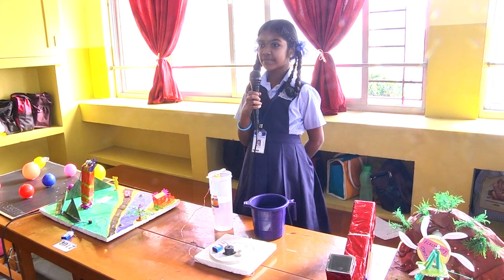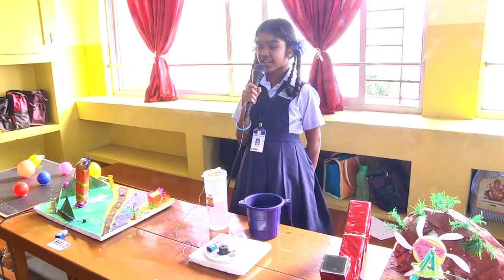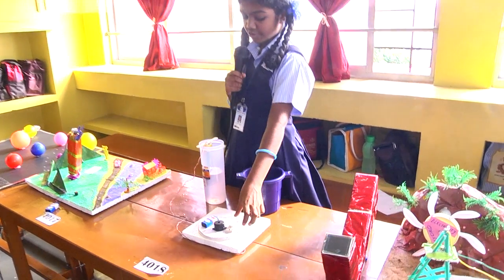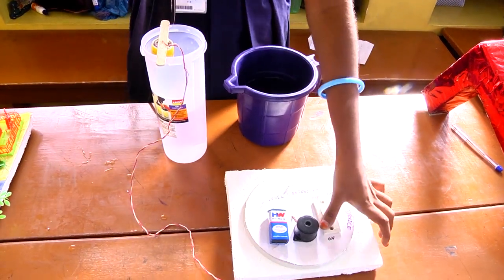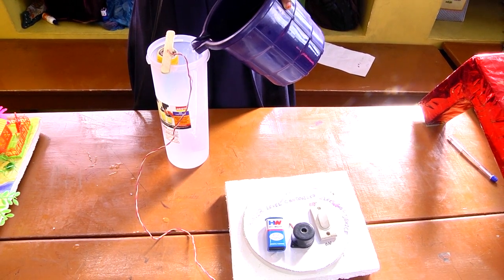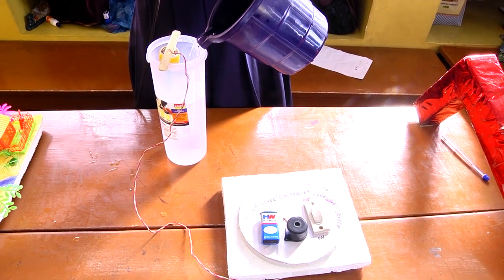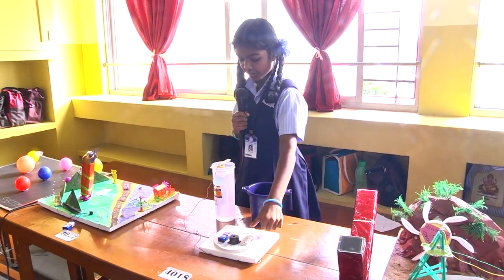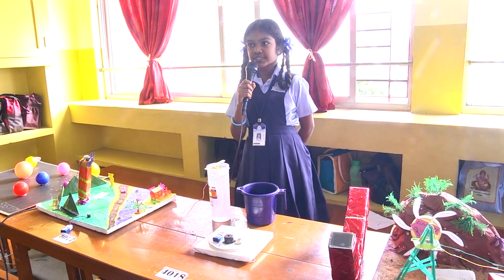4018 - Water level control and electrical device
Amalorpavam Lourds Academy ( CBSE ) 1 Intra- School Arts & Science Exhibition 2016 – 2017 , 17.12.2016.